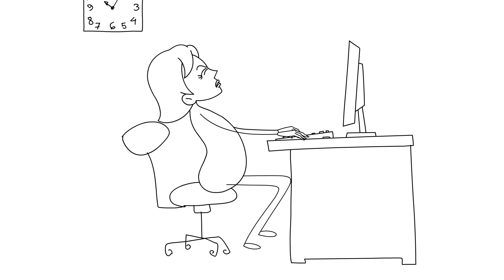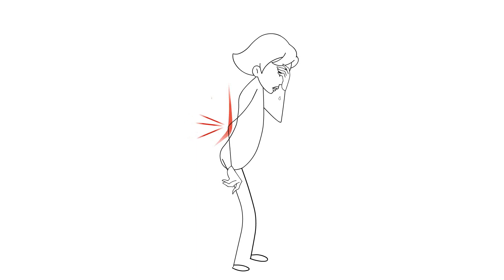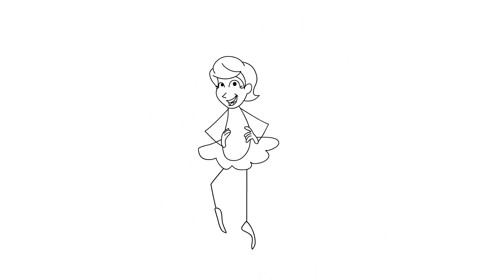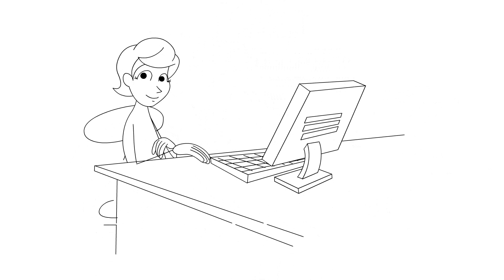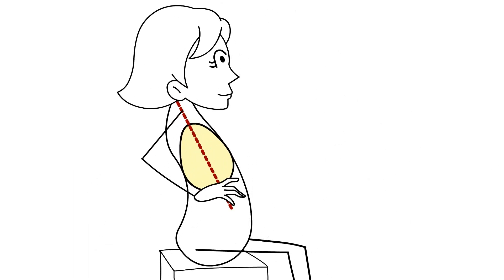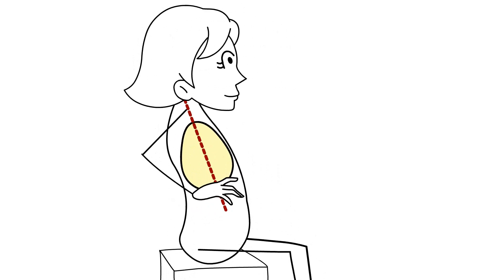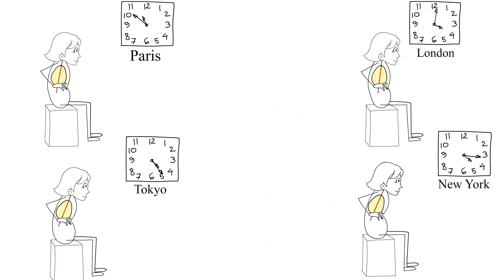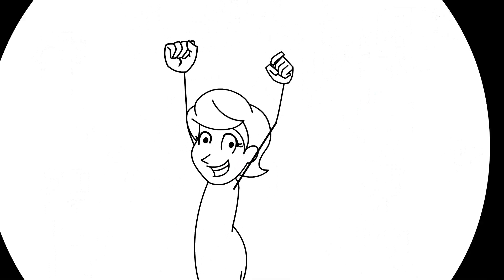Lordosis - Office exercise to reduce an arched back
Improve your swayback posture with this simple office desk exercise you can do in your chair.